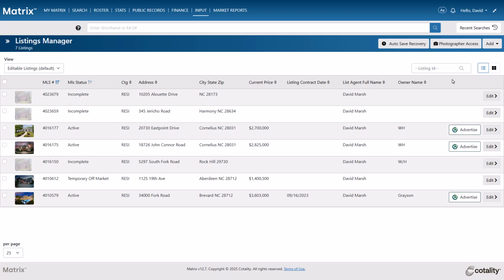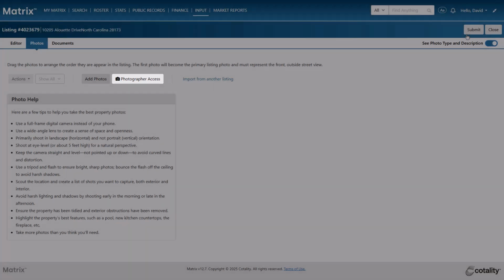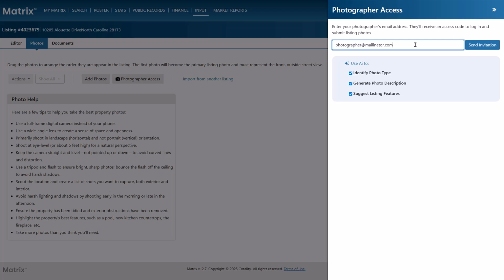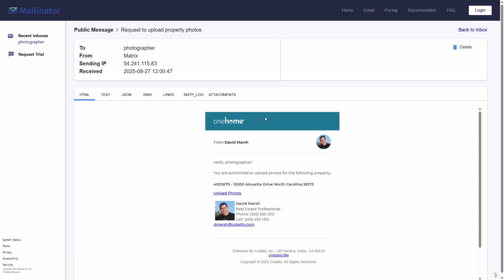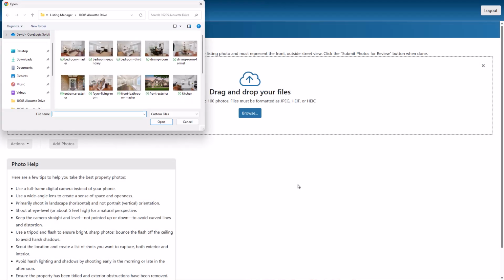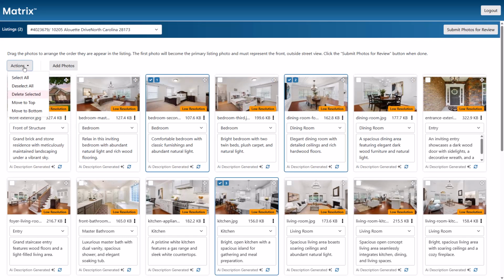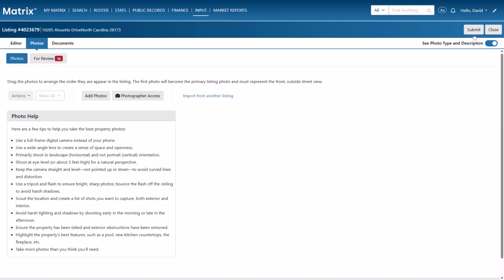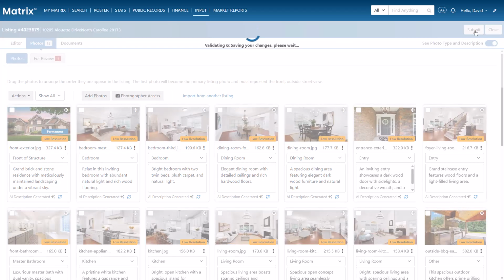Matrix™ Photographer Access - Invite Listing Photo Upload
In this Photographer Access video you'll learn how ...:

1. to send your photographer a "photo upload" invitation
2. your photographer uploads photos directly to your listing
3. to review your photographer's uploaded photos

Applies to: Matrix 12.7+

00:00:00 - Introduction
00:00:26 - Agent Invite Photographer
00:01:14 -- AI Photo Options
00:02:32 - Photographer Workflow
00:02:47 -- Securely Access Photo Repository
00:03:15 -- Select Property
00:03:27 -- Add Photos
00:04:02 -- Manage Photos
00:04:39 -- Submit Photos For Review
00:04:49 - Agent Photo Review Alerts
00:05:18 - Review Photos
00:06:15 - Manage Photographer Access

Legal
In Canada, the trademarks MLS®, Multiple Listing Services® and the associated logos are owned by The Canadian Real Estate Association (CREA) and identify the quality of services provided by real estate professionals who are members of CREA. Cotality is not a member of CREA but is authorized to provide certain services to CREA's members.